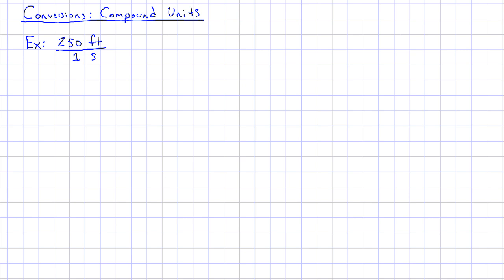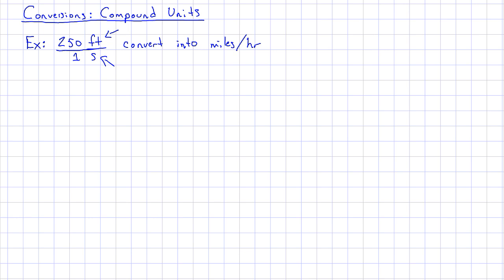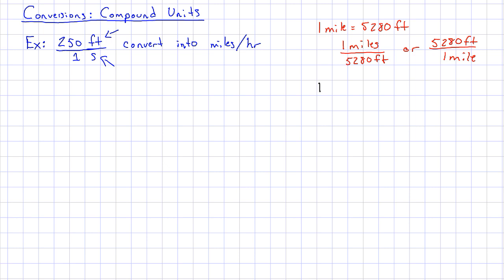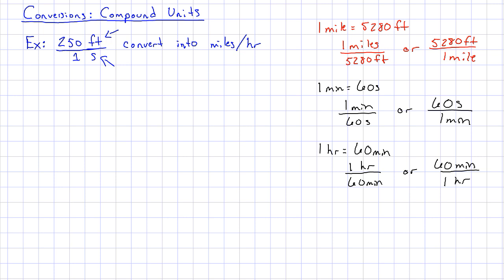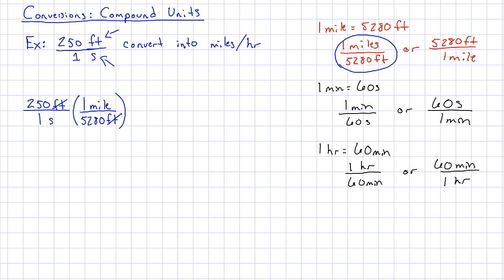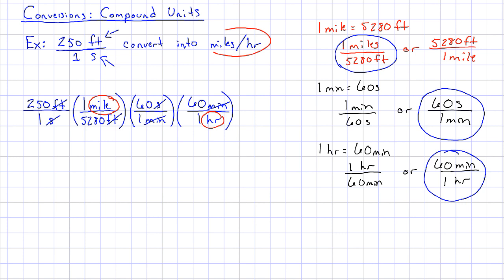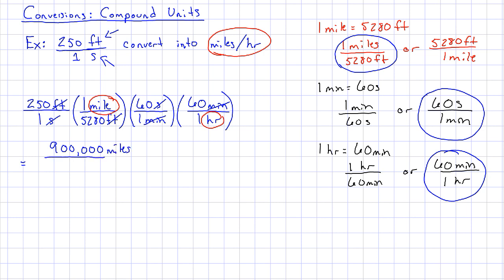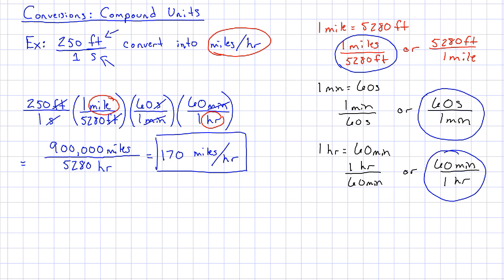How to convert speed/ how to convert compound units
Here we look at another conversion going from feet/second to miles/hour.